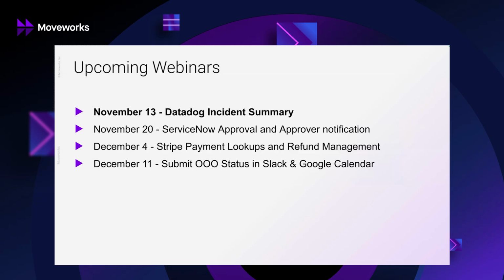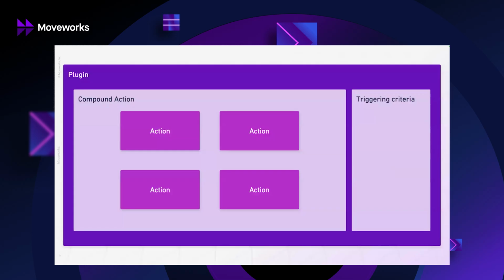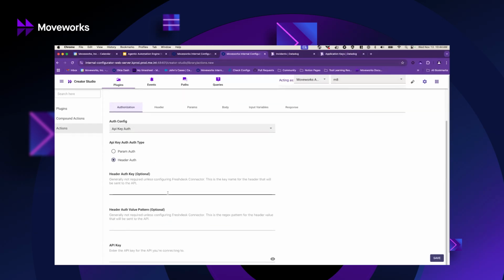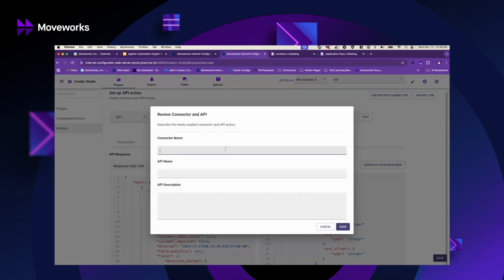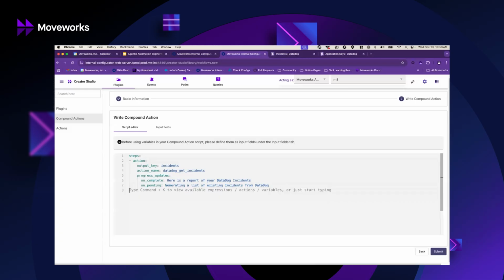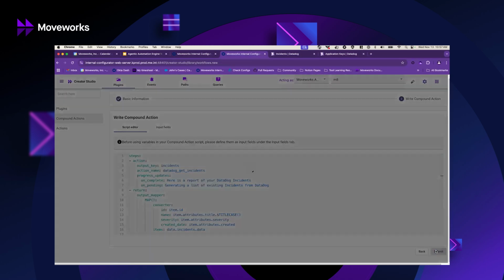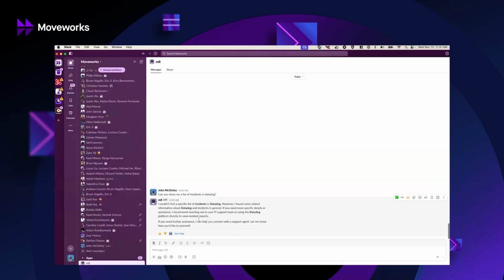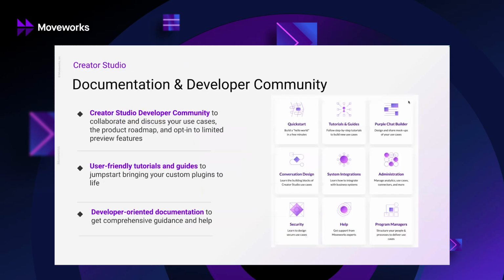Datadog Incident Summary